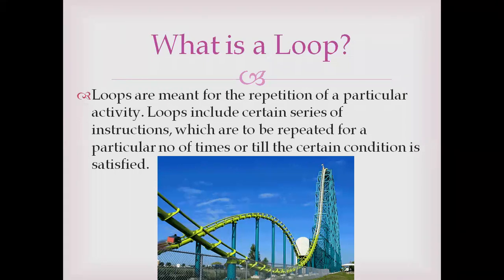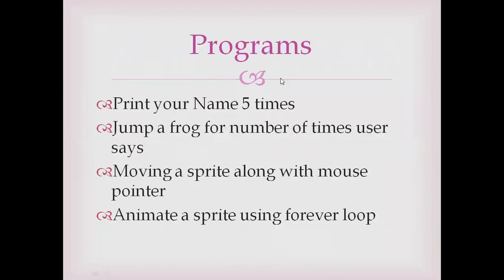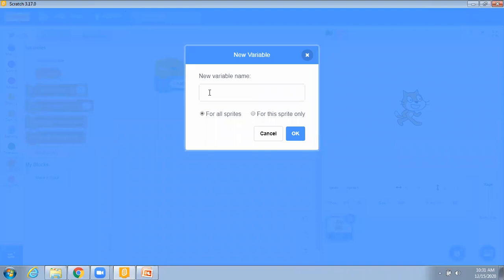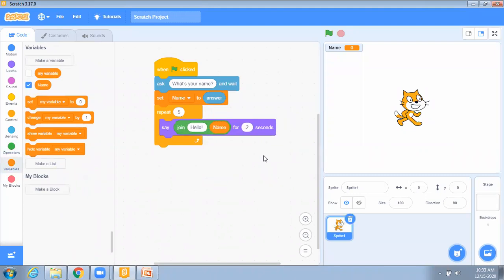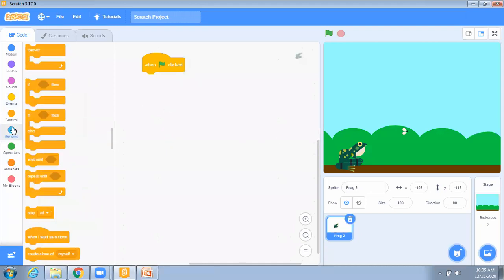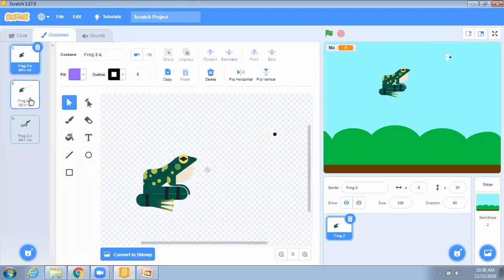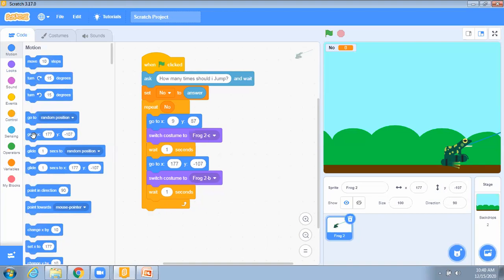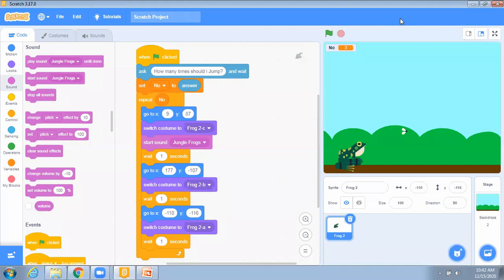Class 6 Scratch Loops